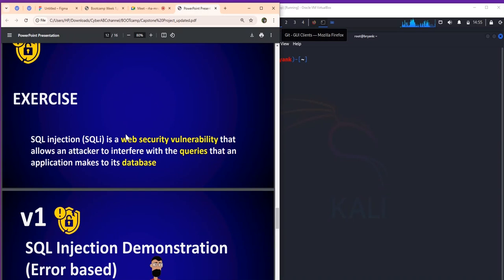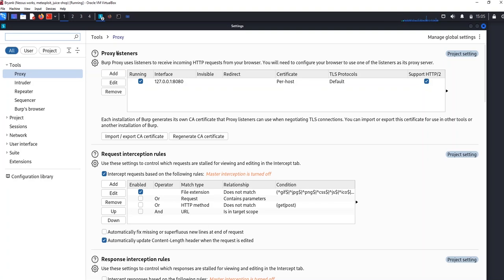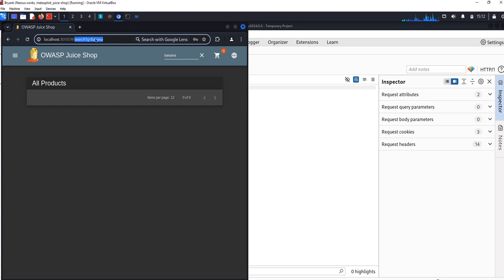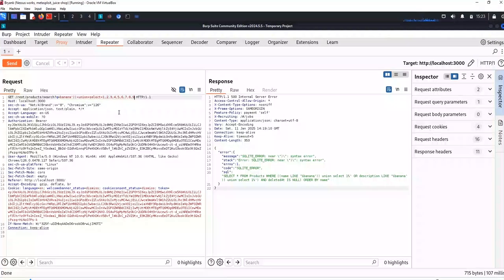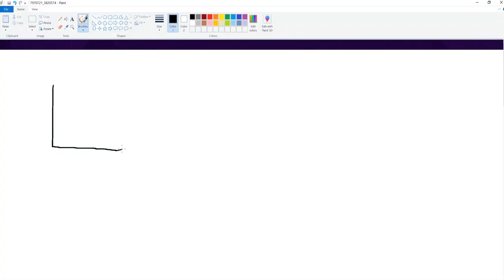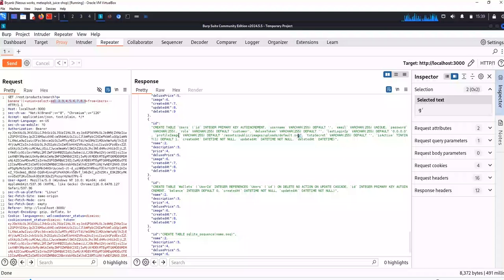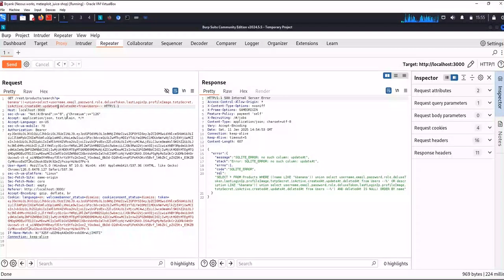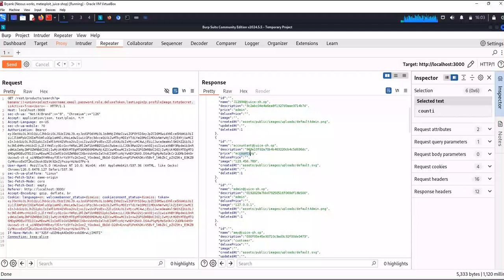HACKING Juice-shop | Cybersecurity | Training For Beginners | Pen Testing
Capstone project
.Today we explore the vulnerabilities found in juice-shop with burpsuite, SQL injection practical Pen testing, Hacking juice-shop
We provide introduction to cybersecurity, followed by explainers regarding the career scope in this domain and the job roles offered. After covering a few cybersecurity core-concepts, we will learn about Security Operations Center . Further, we delve into various attacks like  SQL injection, Setting up your home lab, Penetration testing, with live demonstrations that you can carry out on your own system for practice. Security Operations Center
Cyber Security Full Course 2024 | Cyber Security Course Training For Beginners 2024 | Hacking